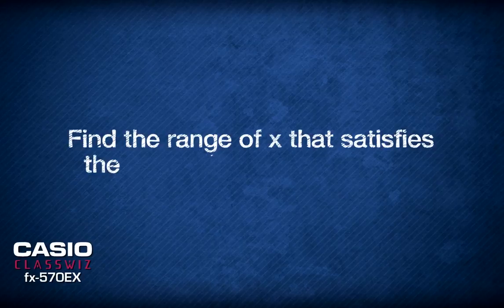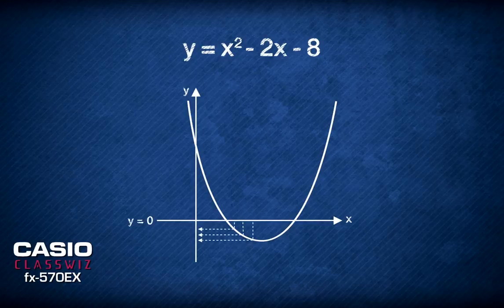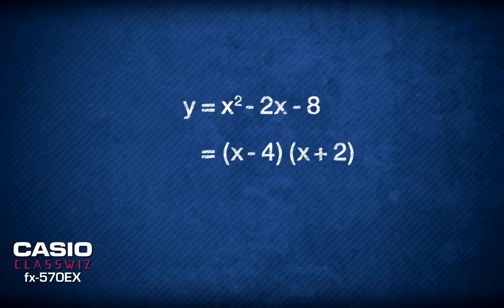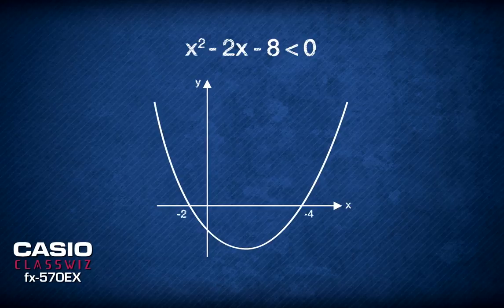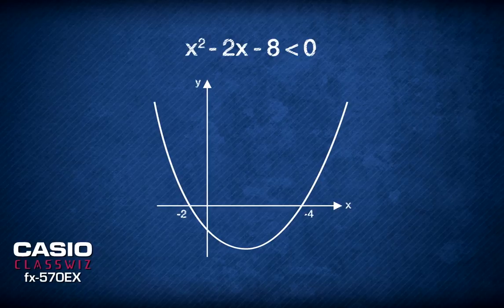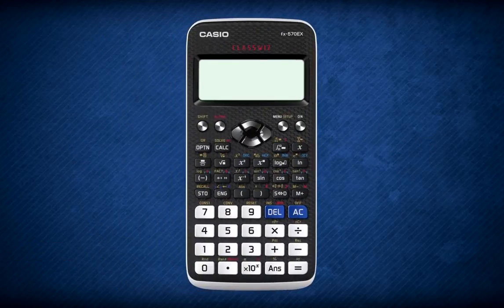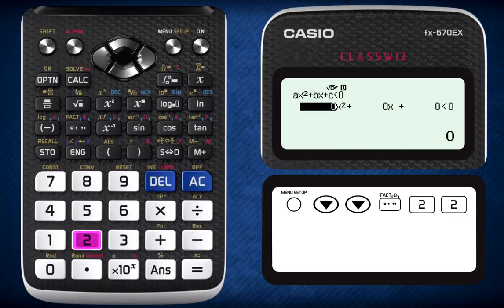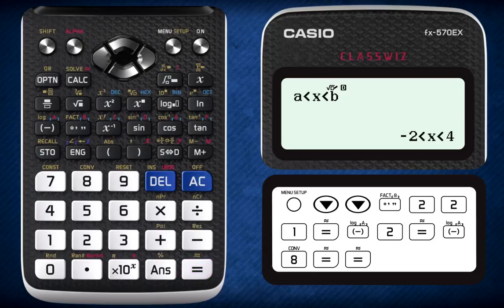CASIO Capsule Episode 8 Add Maths - Inequalities